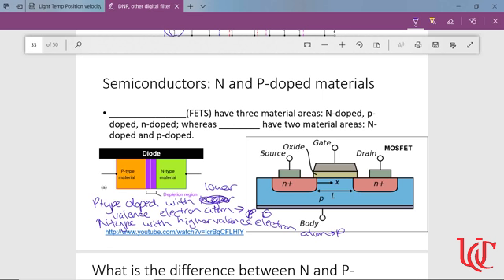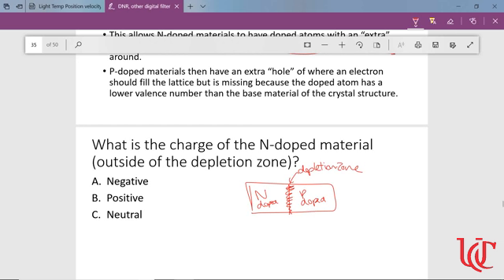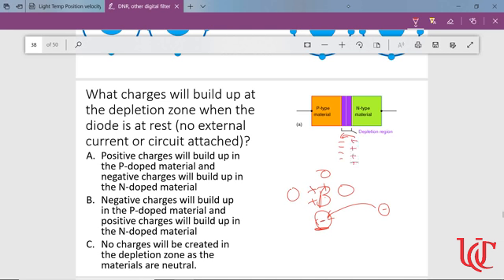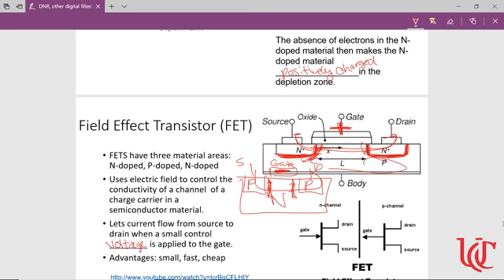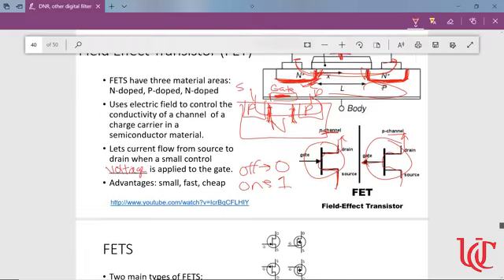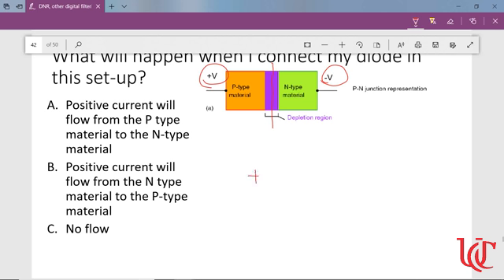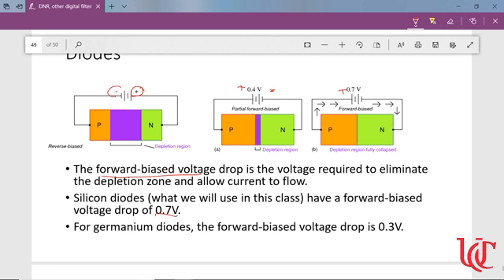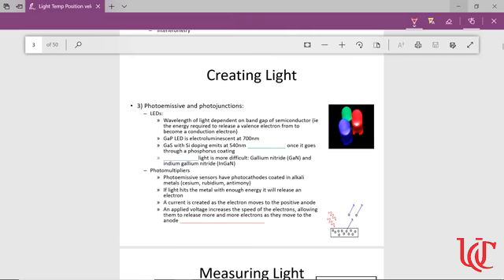Sensing and Measurement Lecture 3 6 19 Semiconductors